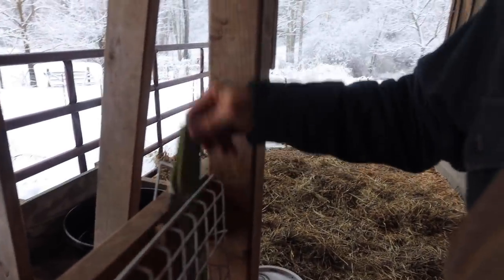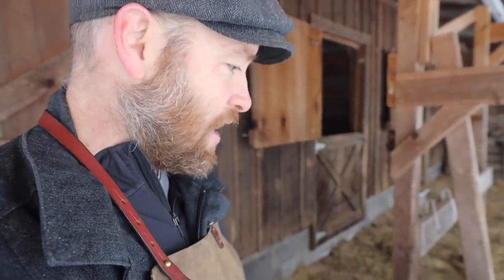My ULTIMATE Milking COW Station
I’ve got my stanchion and family milking cow station ready for these two cows coming in THREE Days.